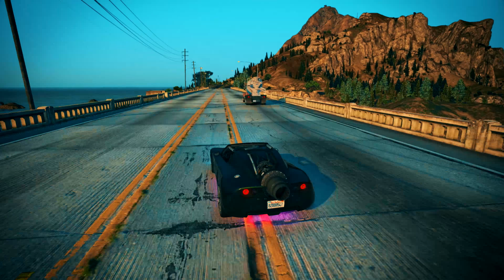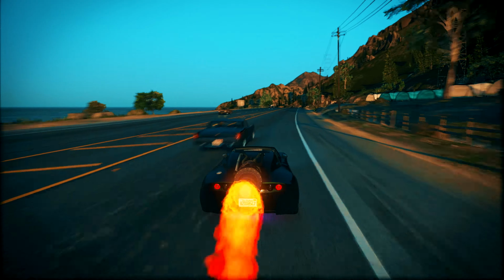Best Keyboard for Gaming 2018!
Top 3 Best Budget Cheap Affordable Gaming Mechanical Keyboard 2018 Under $50! In this video, I’m going to break down the top 3 best cheap affordable / budget gaming mechanical keyboard on the market in 2018. With hundreds of options to choose from it was difficult to narrow it down to just 3 but this list should give a very solid representation of some of the best products to upgrade your gaming set up. People often do not realize the difference a good gaming keyboard can make until after owning and using a solid gaming keyboard for themselves. Price, performance, responsiveness, accuracy and build quality!

BONUS LIST:
► CORSAIR STRAFE RGB
► CORSAIR K70 LUX RGB
► DAS KEYBOARD 4
► VAVA MECHANICAL KEYBOARD
► HAVIT RAINBOW KEYBOARD AND MOUSE COMBO
EU
► HAVIT KAILH LATEST LOW PROFILE BLUE SWITCHES

Stay unhealthy, play video games, stay strong and stay awesome!

-Chips ❤